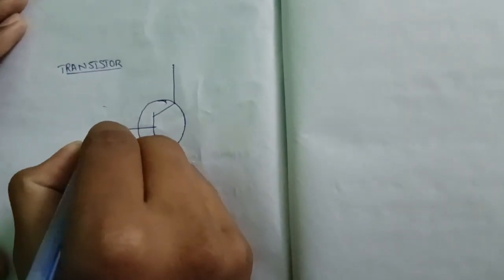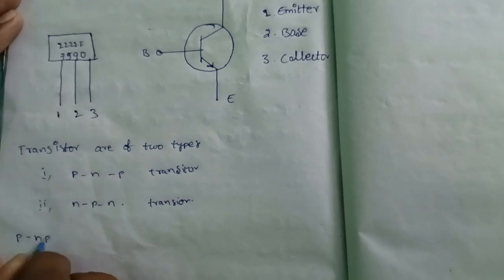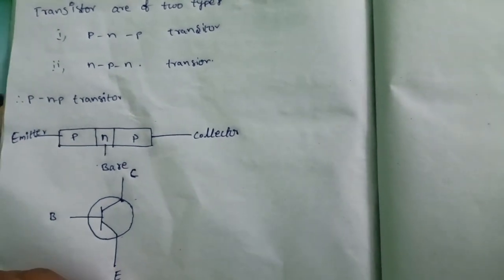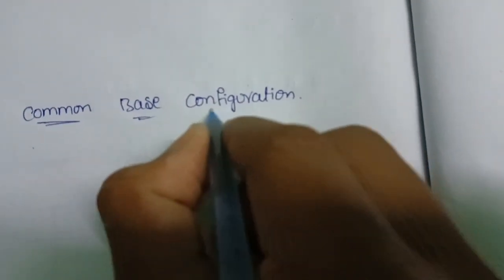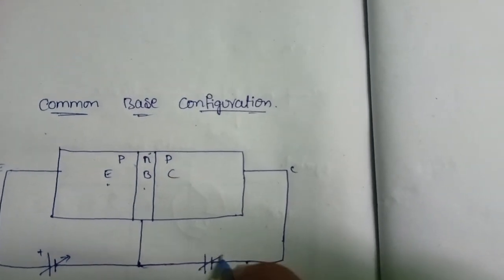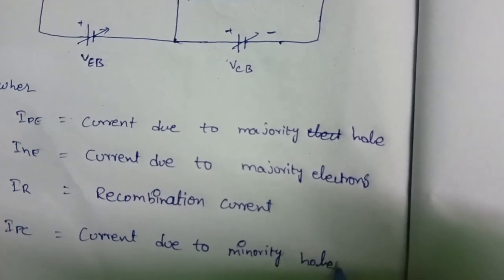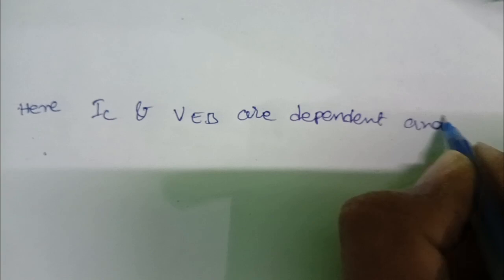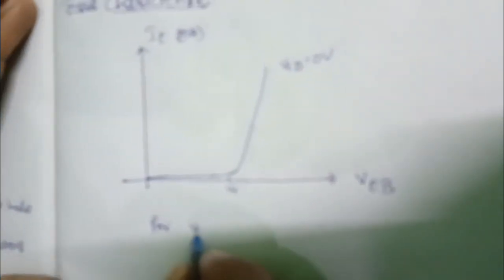Common Base configuration